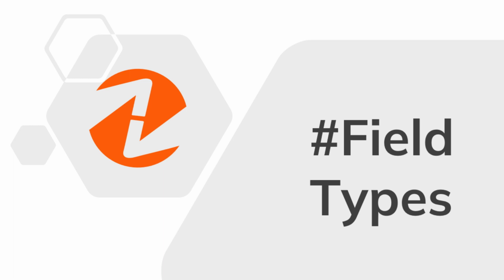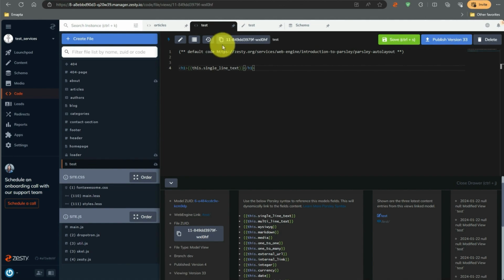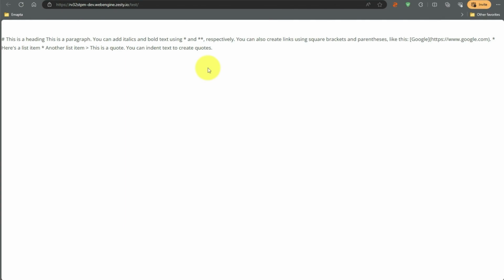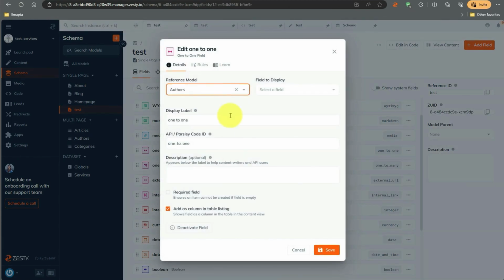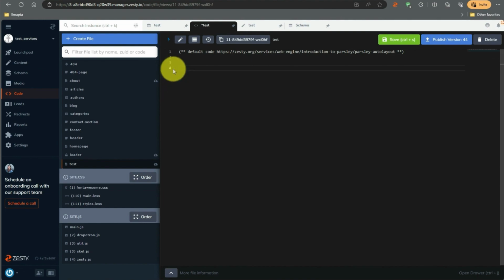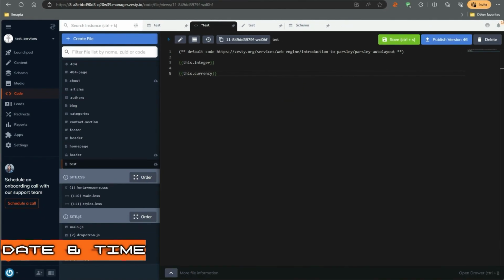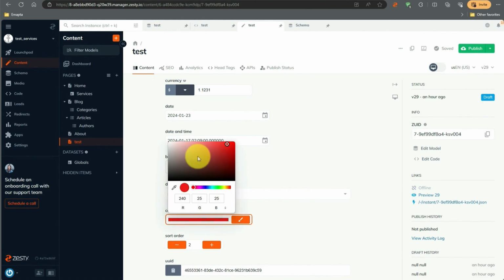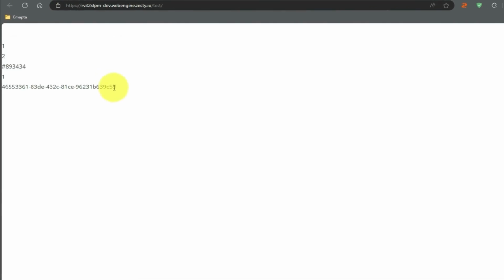Field Types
Unlock the full potential of your content management with our in-depth guide to field types in Zesty.io. In this video, we delve into the diverse range of field types available in Zesty.io, from text and media to relationships, numeric data, and the versatile options fields.

CHAPTERS
0:00 Intro
0:43 Add a field
2:00 Single Line Text
3:35 Multi Line Text
4:57 WYSIWYG
6:18 Markdown
7:45 Media
10:00 One to One
12:00 One to Many
13:36 External URL
14:18 Internal Links
15:18 Integer
16:00 Currency
16:48 Date & Time
18:31 Option Fields
21:03 Boolean
21:41 Dropdown
22:06 Color
22:29 Sort Order
22:54 UUID
24:00 Outro